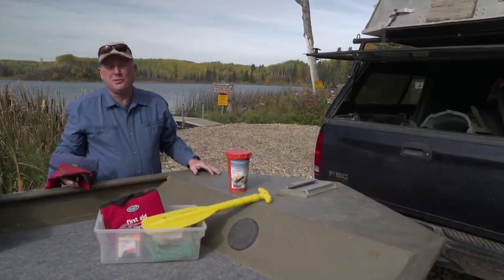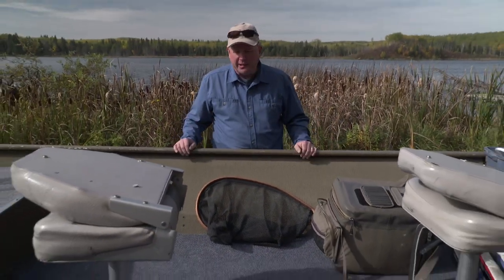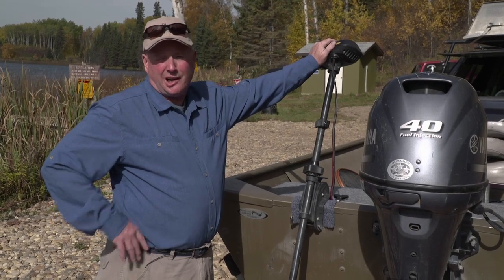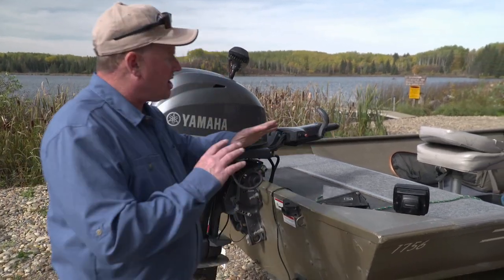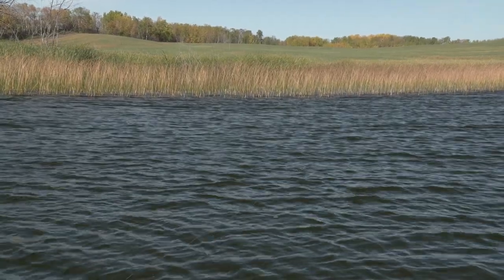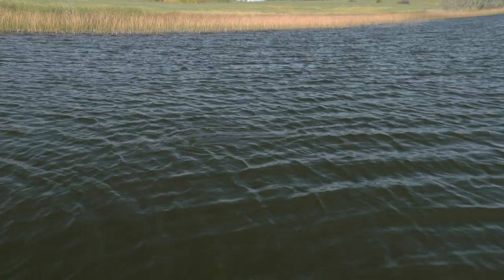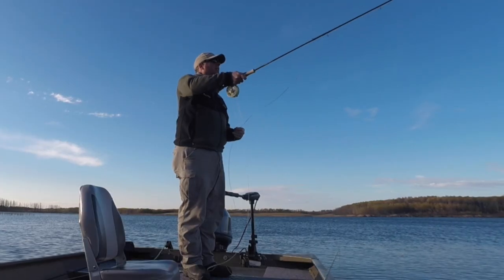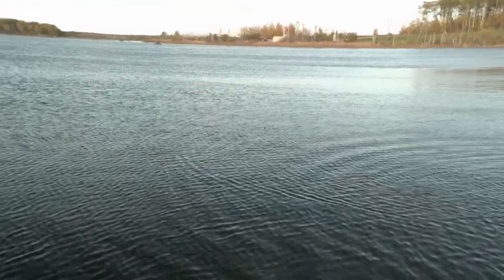Lake Fishing for Trout | How to Setup Your Boat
Phil Rowley is in the famed Parkland region of Manitoba fishing for trout. He discusses how to properly set up your boat for success when angling for big trout.